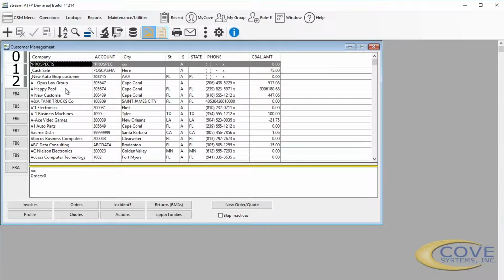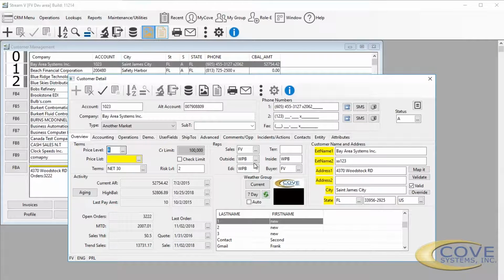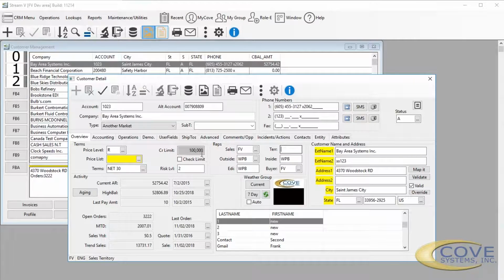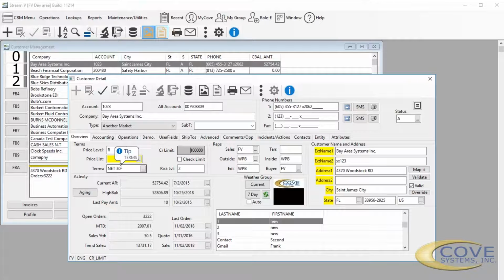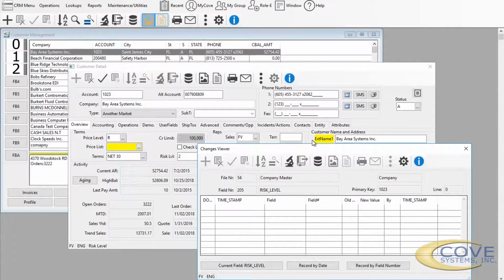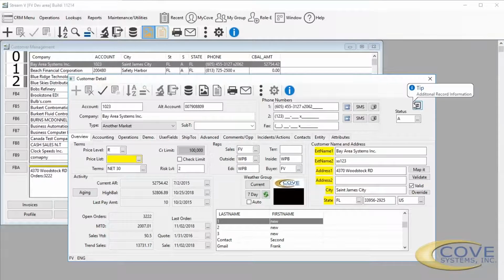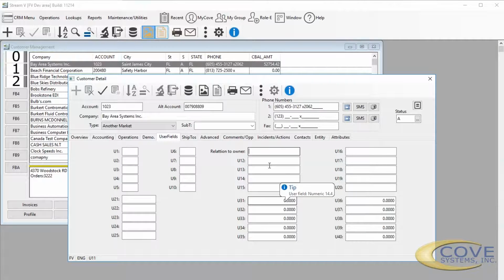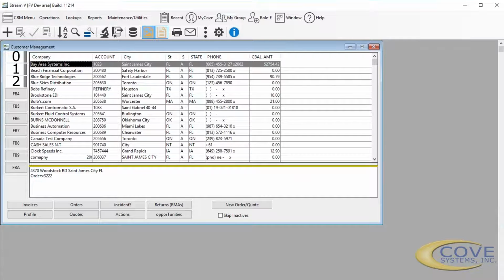105 Form Views and Form Field Options - StreamV ERP Software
The second most common view in StreamV is the Form View.  Here we show some of the standard and advanced functions in a Form View and use some form field options.